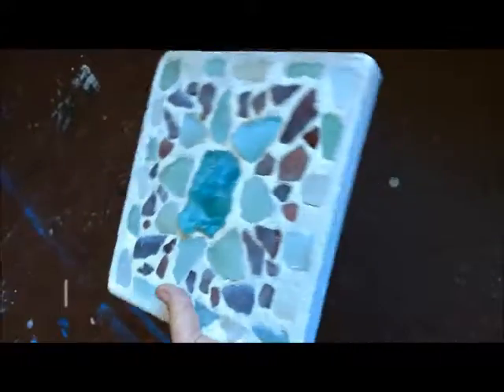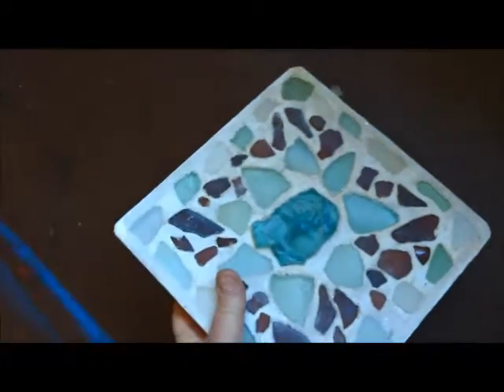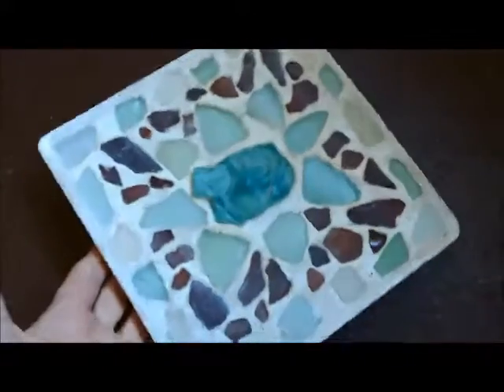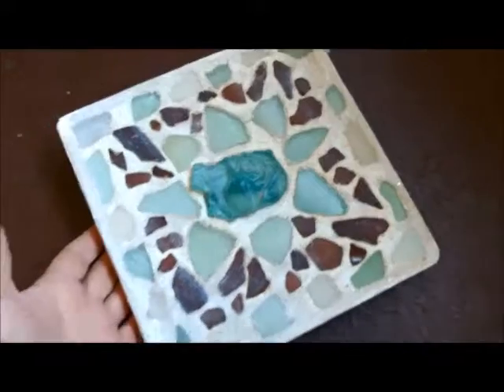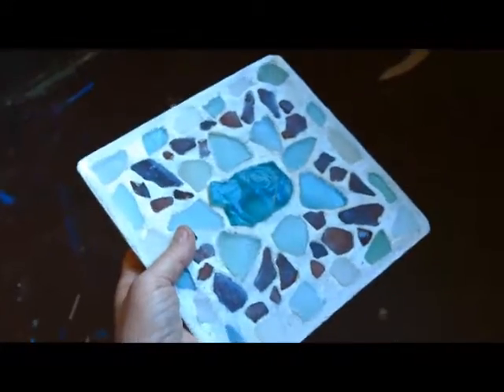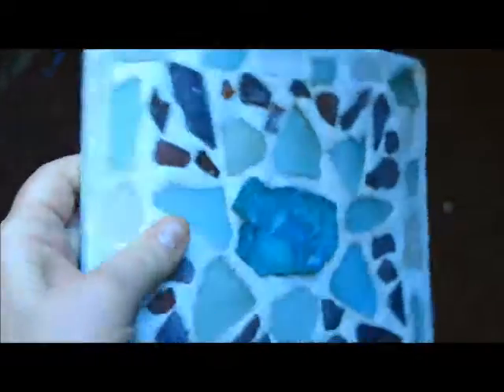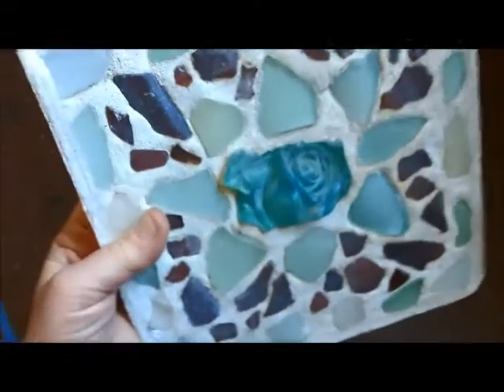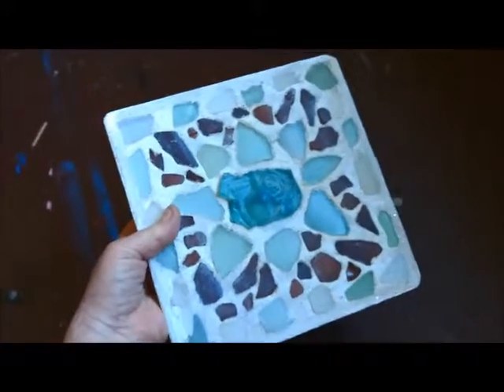My First Vintage, Maine Seaglass Garden Stepping Stone / Andrea Brand ART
First stepping stone. This one is with vintage Maine seaglass from my special, private collection. These are pieces I've saved a long time from West Point, Sebasco and Popham Beach, Maine!